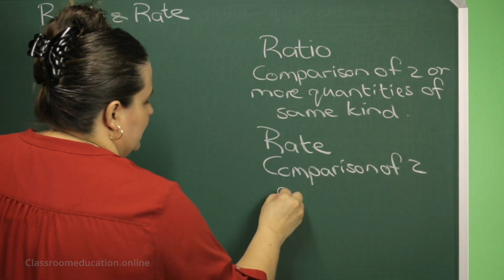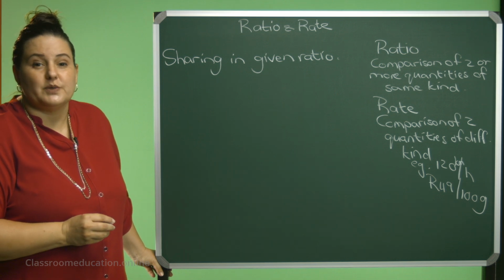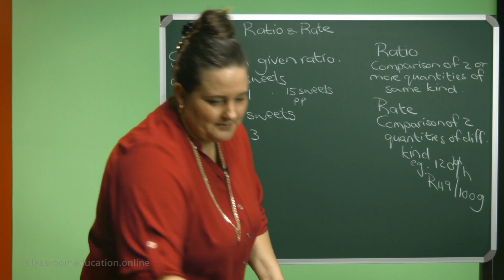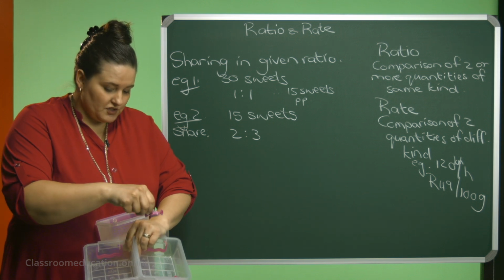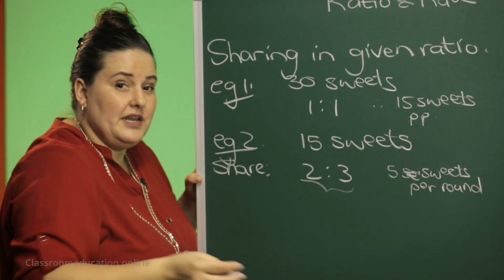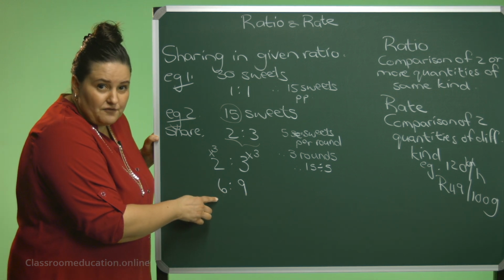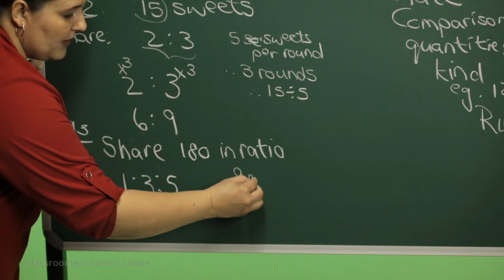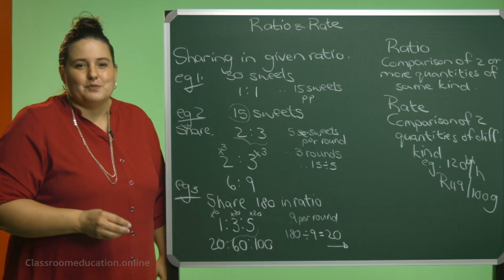Ratio and Rate - Sharing in a given ratio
Ratio and rate are very similar where ratio is the comparison of two or more quantities of the same kind and rate is the comparison of two quantities of different kinds. An example of rate is R49/100g (R49 per 100 grams). What should we do if we have to share something in a given ratio? For example, if we have to share 30 sweets in a ratio of 1:1, that means when one person gets 1 sweet, the other person should also get 1 sweet. If we keep on sharing it like this, each person will end up with 15 sweets. But what if we share in a different ratio, like 2:3? Then, for every two sweets the first person gets, the second person will get three sweets. When sharing in a given ratio, the ratio can consist of more than two quantities, such as sharing R180 in the ratio 1:3:5. Watch the video to see how simple that is.

Skip to:
0:00 Introduction
0:27 What does ratio mean?
1:00 What is rate?
1:52 Sharing in a given ratio and example 1
2:34 Sharing in a given ratio: example 2
5:58 Sharing in a given ratio with 3 quantities
7:27 Conclusion